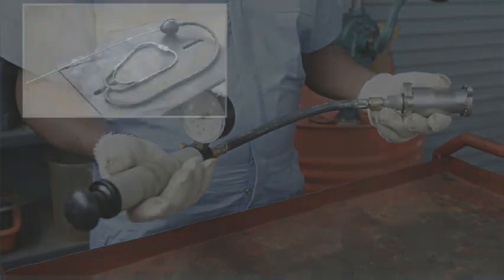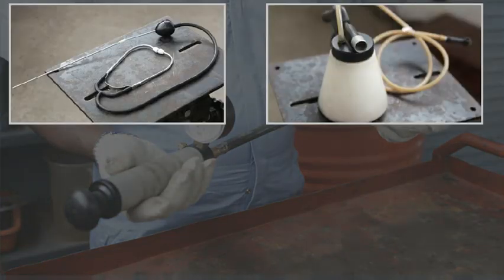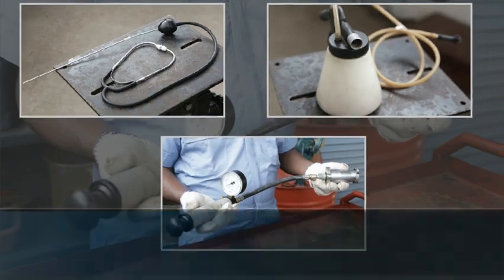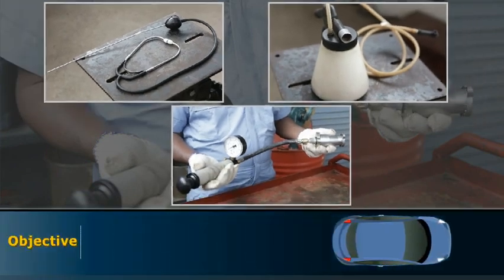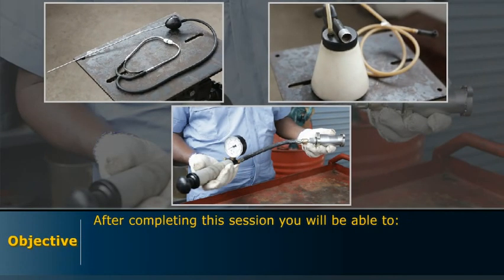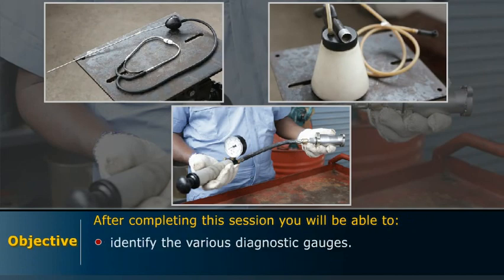Various diagnostic gauges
ncvtmis
iti
ncvt
iti result
iti admission
ncvt mis result
ncvt mis portal
ncvt result
iti course
iti mponline
mis ncvt
ncvt online
iti result 2021
ncvt iti result
iti electrician
itidelhi
iti admission 2021
vppup
ncvt mis result 2021
upiti
iti fitter
ncvt portal
itiassam
iti electrician course
dvet admission
mp online iti
ncvt iti
iti mp online
iti mis
ncvt iti result 2021
sarkari result iti
industrial training institute
iti ncvt
government iti
iti course list
ncvt result 2021
iti online
ncvt mis certificate
iti certificate
ncvt mis result 2020
iti result 2020
iti ncvt result 2021
ncvt certificate
iti ka result
govt iti
iti result 2019
mis ncvt result
mis portal ncvt
ncvt mis iti result
iti result 2018
iti online admission
iti mis result
ncvtmis result
mis iti
government industrial training institute
iti near me
iti instructor
iti hall ticket
iti ncvt mis
iti website
ncvt iti result 2020
ncvt mis result 2019
vppup result
wbiti
www ncvt mis
iti list
iti mis portal
ncvt mis portal result
iti result 2021 ncvt
ncvt mis iti result 2021
itiassam nic in
mpiti online
iti portal
iti list 2021
maha iti
iti 2021
iti kalamassery
iti information
itihry
ncvt result 2019
mis ncvt result 2021
dvet admission 2021
dvet iti admission
iti mis ncvt
iti 2021 result
iti result 2019 ncvt
iti mponline 2021
sarkari result iti 2021
ncvt iti result 2019
iti admission 2020
vppup admission 2021
iti result 2017
govt iti admission 2021
majhi naukri iti
ncvt result 2020
iti result 2021 annual
mis ncvt iti result
iti result august 2019
dvet admission 2020